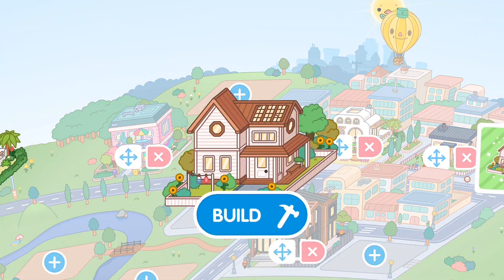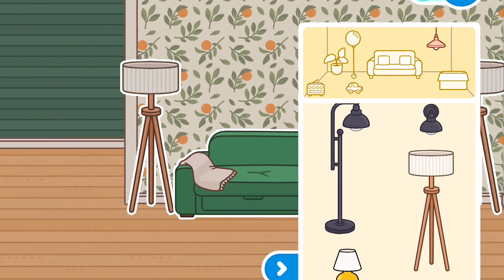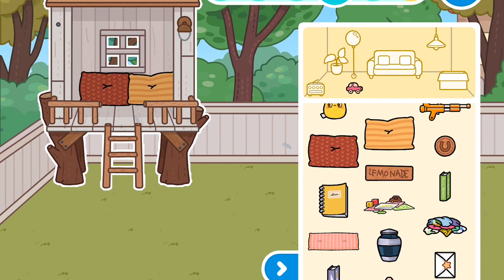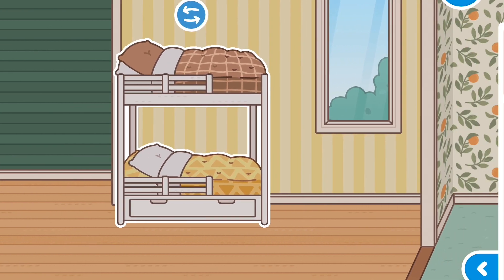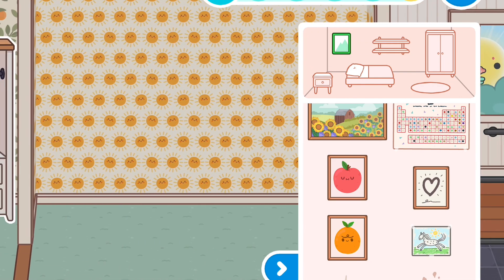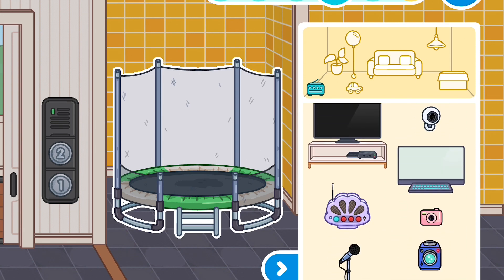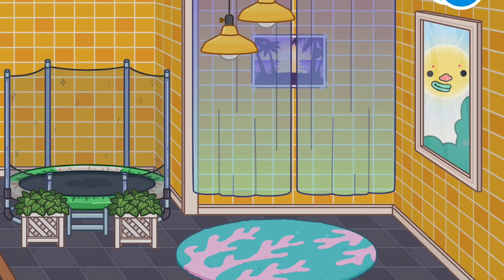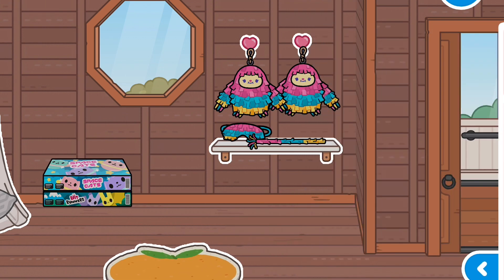Build a Toca Boca Home Ideas! Lets Get to it!